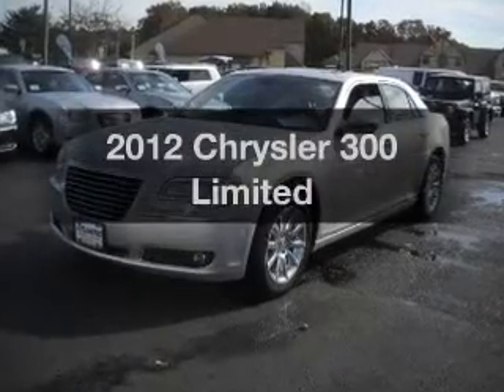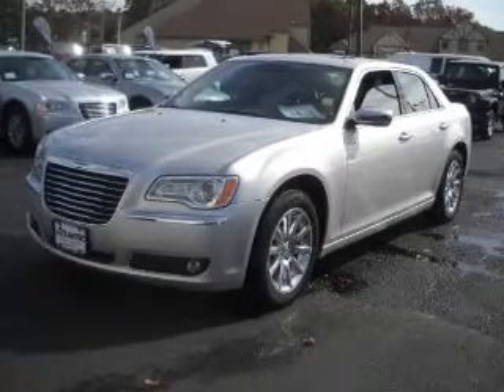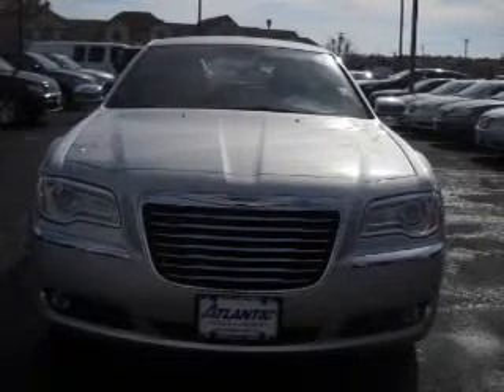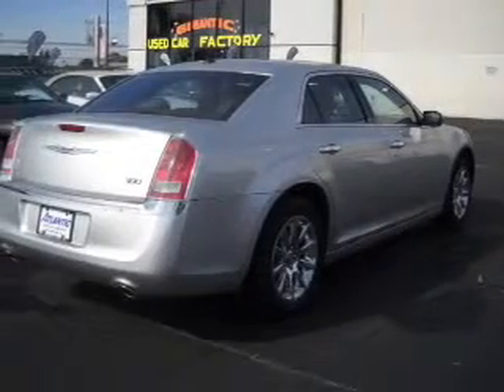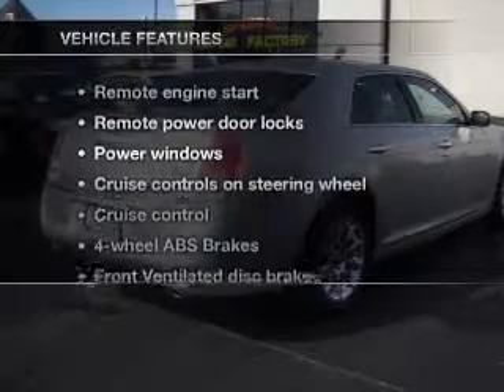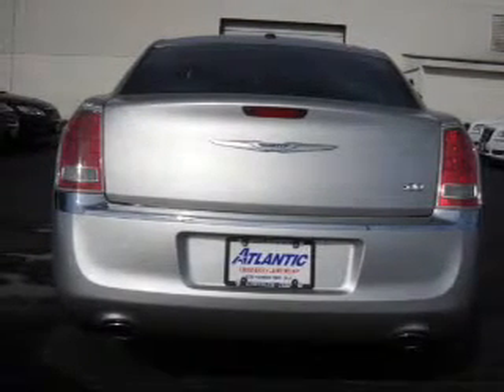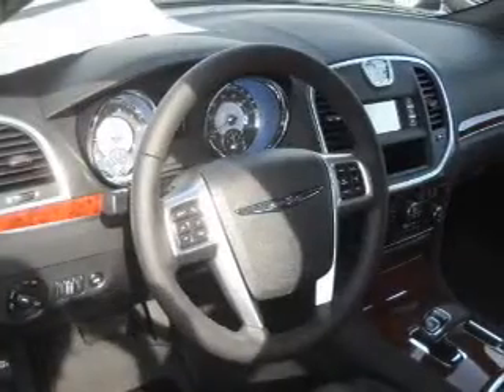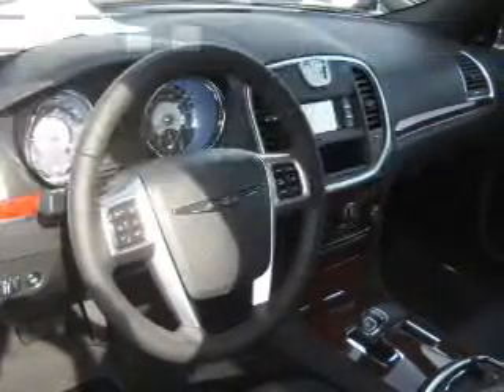2012 Chrysler 300 - Egg Harbor NJ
Year: 2012
Make: Chrysler
Model: 300
Trim: Limited
Engine: 3.6 liter 6 cylinder 24 valve
Transmission: 8-Speed Automatic
Color: Silver
Mileage: 20
Address:
6820 Tilton Rd